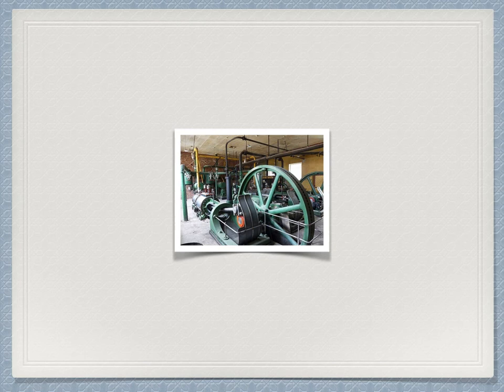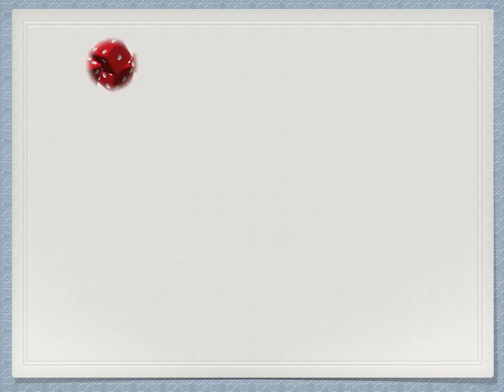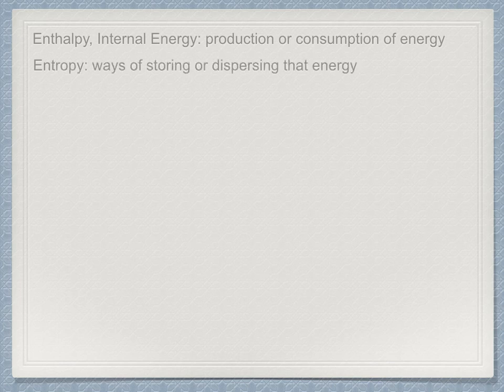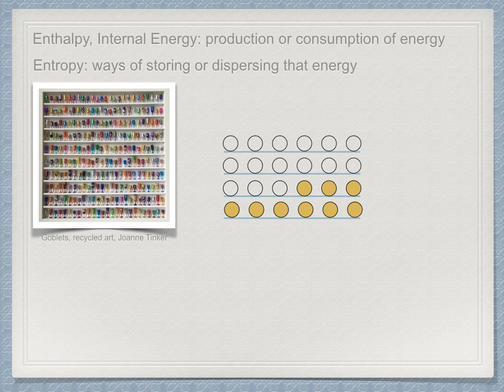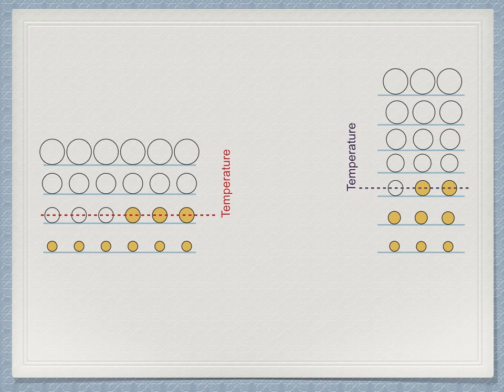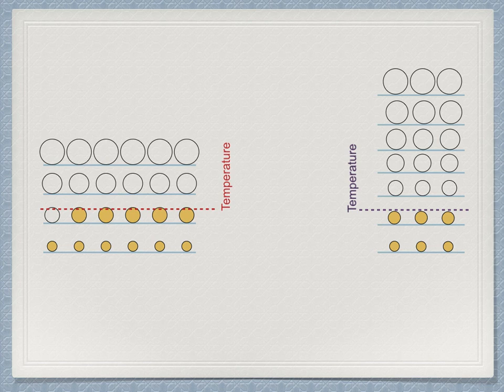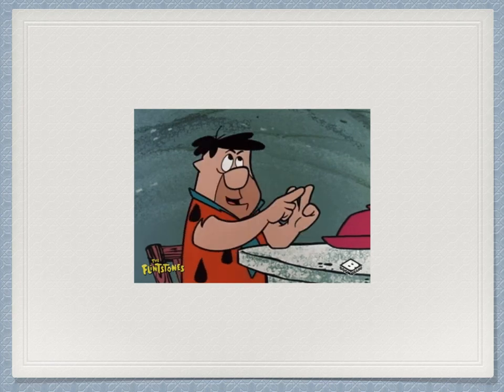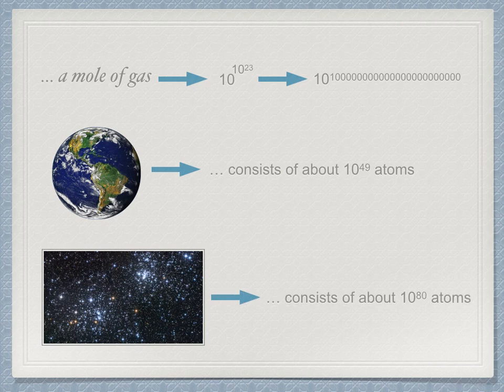Thermo 12: Entropy - The Concept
Entropy is a difficult concept to visualize. We take an energy dispersal approach to understanding it. We discuss its mathematical and conceptual origins and ways we can work with it in chemistry.